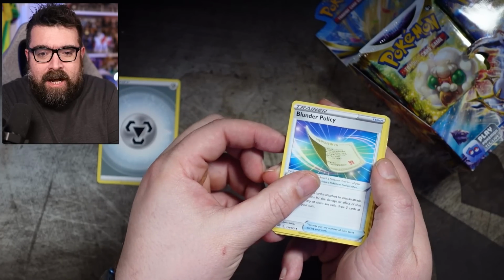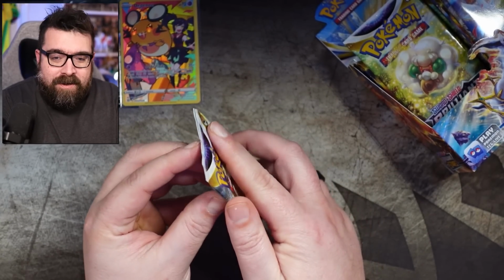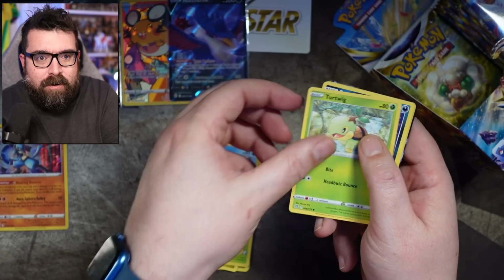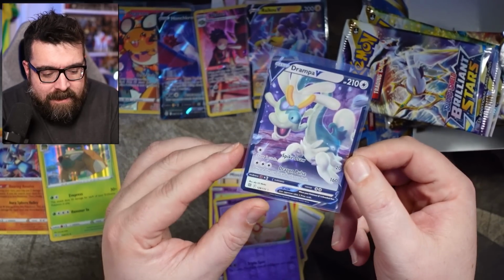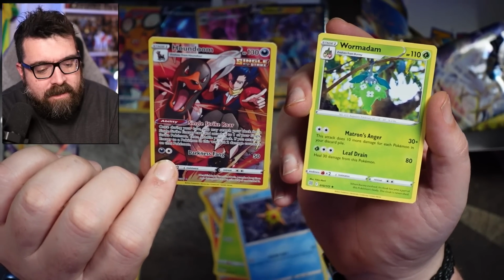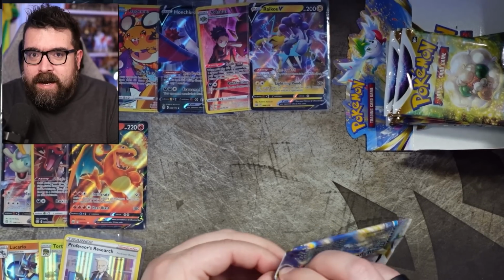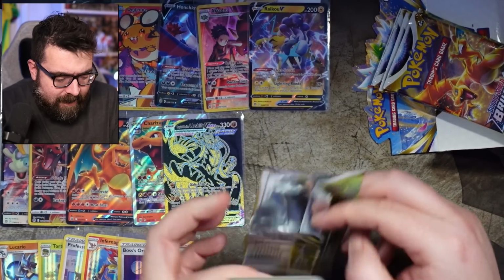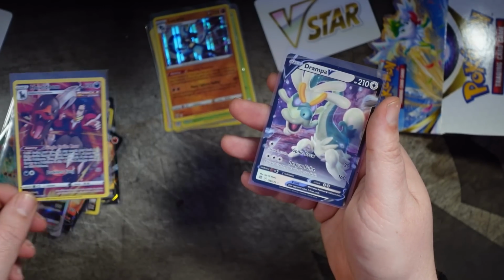Pokémon BRILLIANT STARS Booster Box Opening!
As a relatively new Pokemon TCG player, I'm very excited to get stuck in to my first launch of a new expansion, Brilliant Stars. In this video, we open up an entire Pokemon Brilliant Stars Booster Box!

Check out my eBay store for Pokemon cards and other goodies!

Kevin Chapman
KETTERING
NN16 6RU

This channel is a home for all of my nerdy interests and collections, including, but certainly not limited to comic books, Funko Pops, wrestling action figures, videogames, football shirts and Pokemon TCG cards. I also go to Comic Cons and gaming conventions as often as I can and vlog them! Basically, if you're a nerd, you'll like it here!